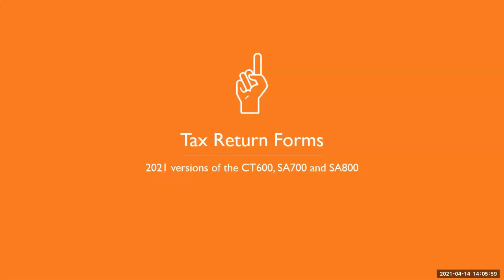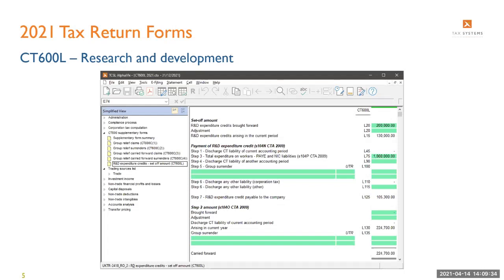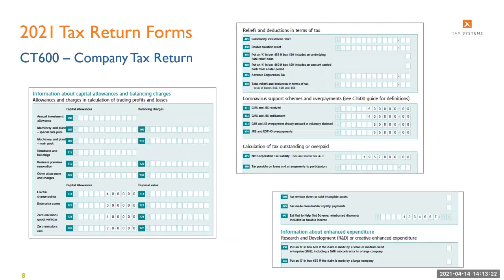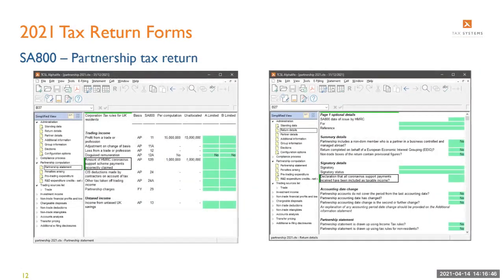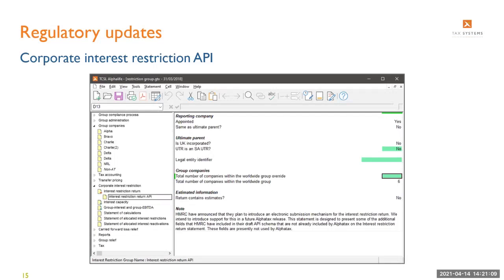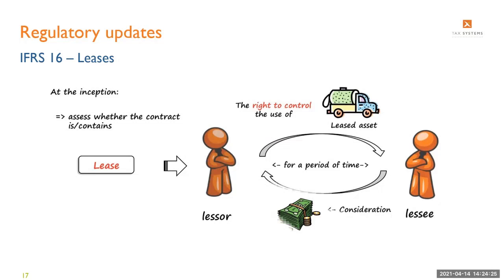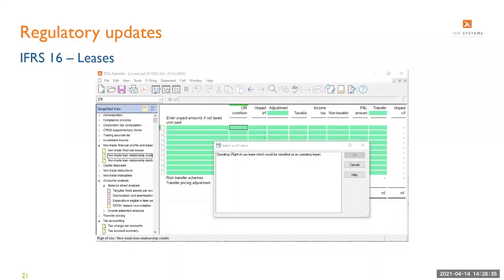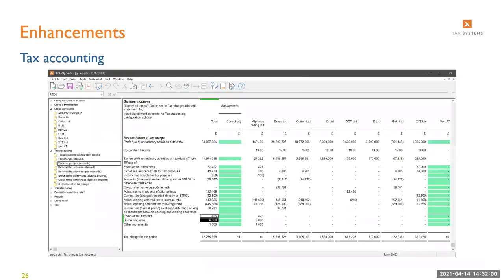Alphatax 20.1 Update webinar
This webinar discusses how changes under Finance Act 2020 and other legislation as well as tax accounting, returns and e-filing are accommodated in Alphatax 20.1.

We look at:

- Finance Act 2020
- Corporate capital loss restriction
- Research and Development
- Non-resident Landlords
- Legislation
- Corporate interest restriction
- Patent Box
- Investment Expenditure
- Tax Accounting
- Returns and E-filing